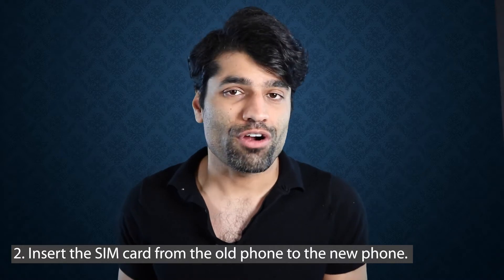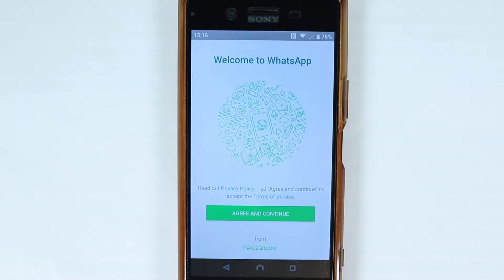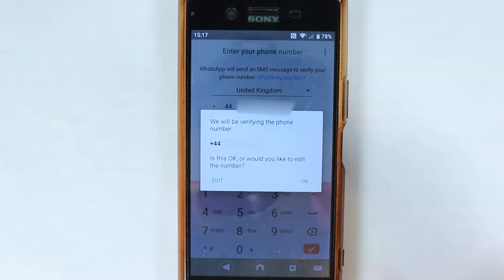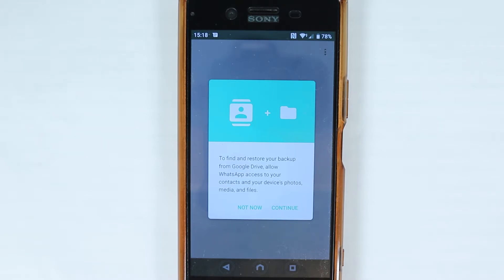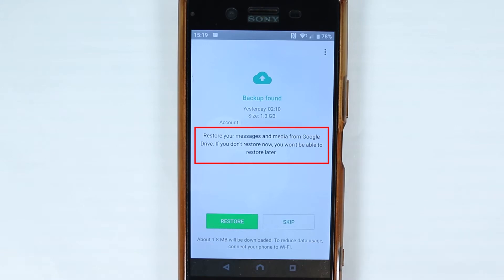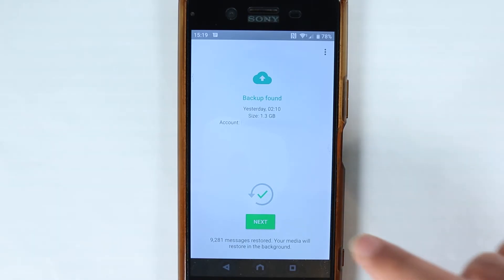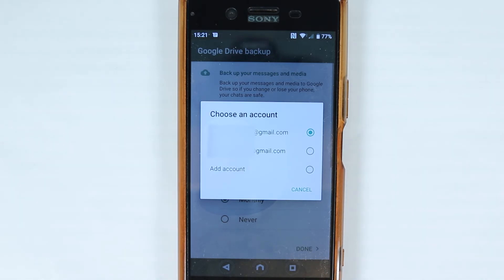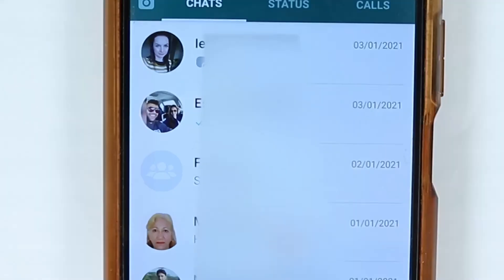How to Transfer WhatsApp to New Phone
In this video, I'll show you how to transfer your WhatsApp account and all its content such as messages and media to your new phone. You can follow the same method on your iPad. WhatsApp on iOS and Android are very similar!

Please make sure you've backed up your data into google drive. Google drive should be installed on both the devices, old and new. Also, make sure you're signed in into your Google Drive with the same account as the one in your phone!

1. Backup your data on your old phone if it is not already backed up.
2. Insert the SIM card from the old phone to the new phone.
3. Install WhatsApp to your new phone from Play Store on Android or App Store on iOS